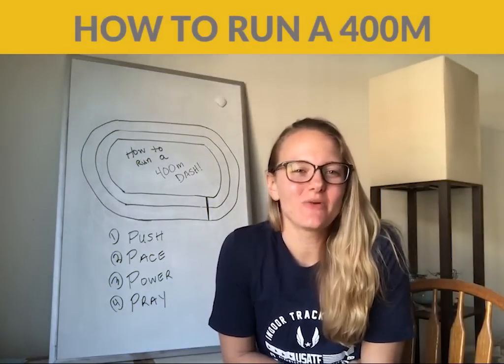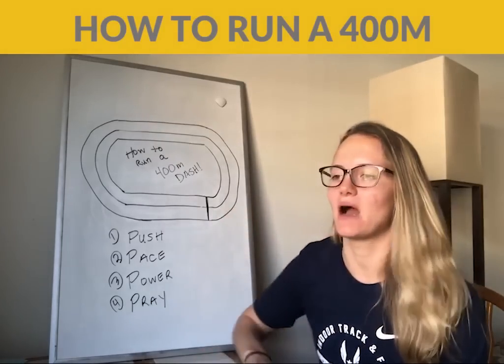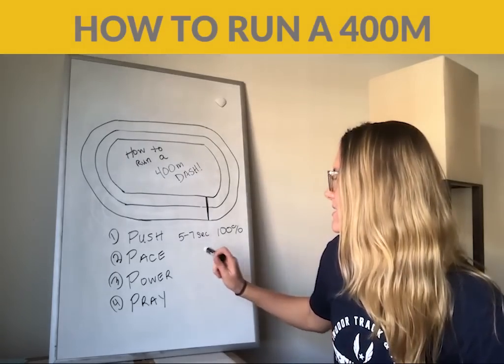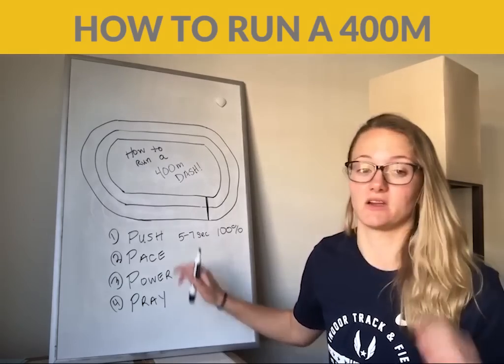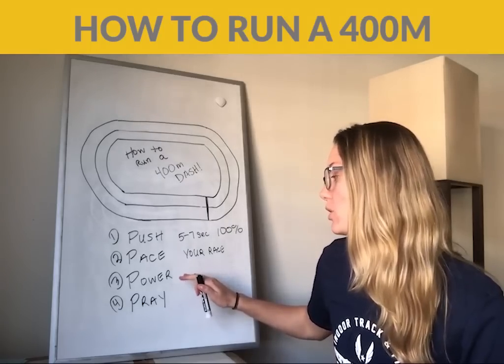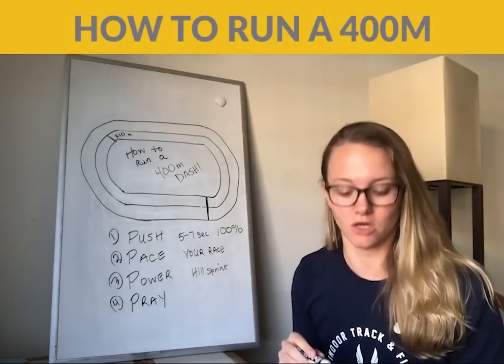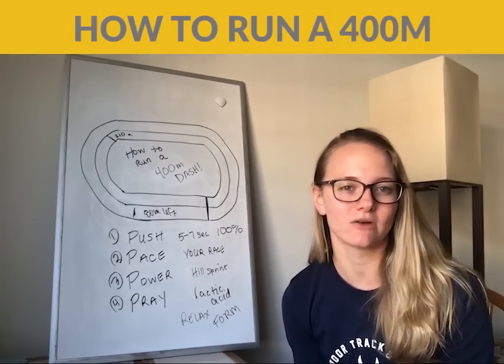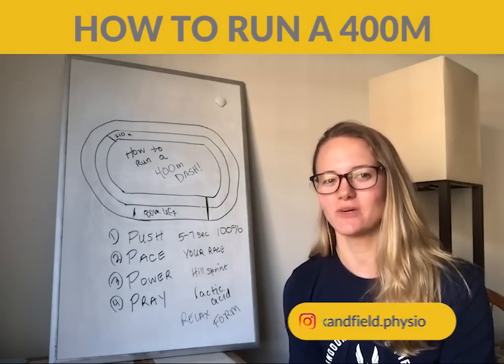Track and Field Tips: How to run the 400m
How to run the 400m

The 4 P's:
Push out the 1st section
Pace yourself the 2nd section
Power up the 3rd section
Pray to survive the home stretch